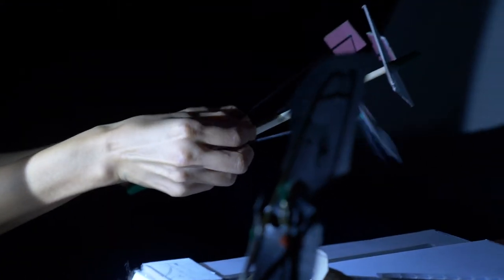Art Action Earwig's Home Squat Home Behind the Shadow Screen_Clay person Scene